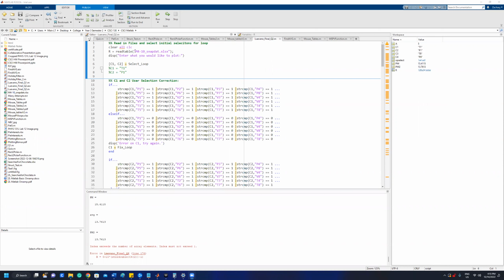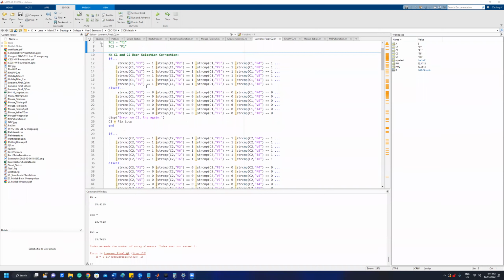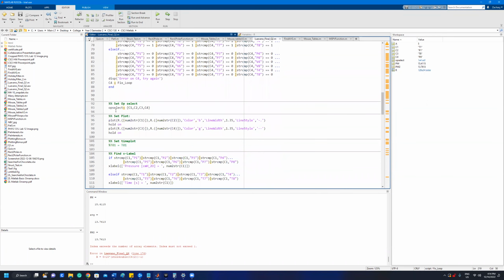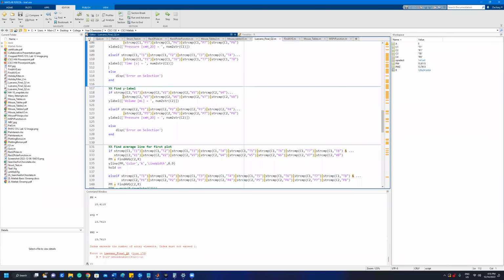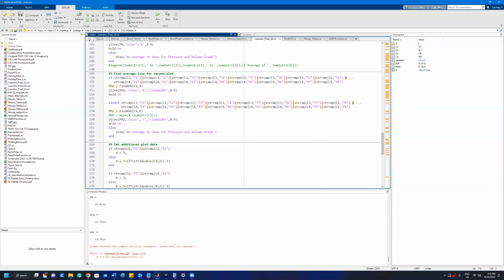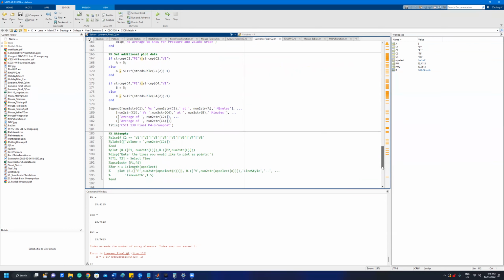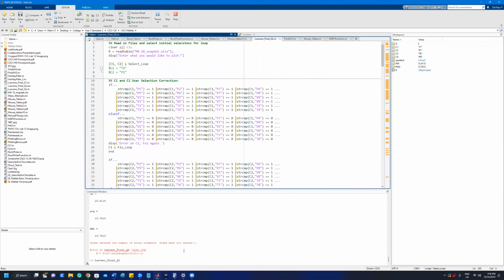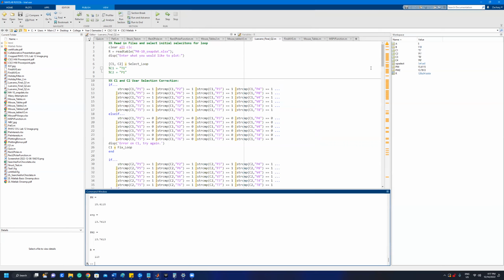CSCI 130 Final Question 2